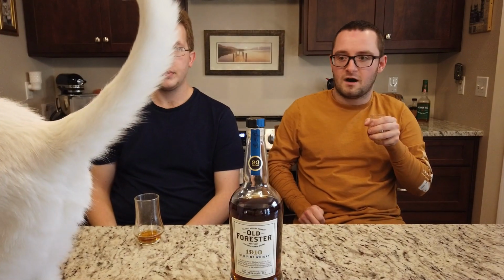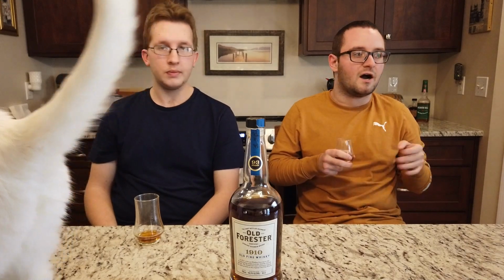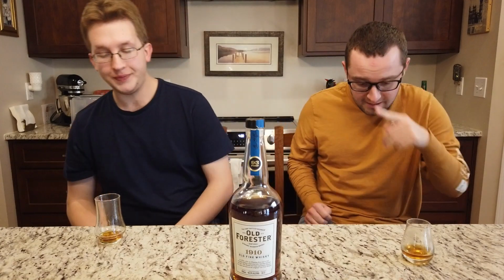Old Forester 1910 review!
This episode we reviewed a shelf staple favorite, Old Forester 1910.